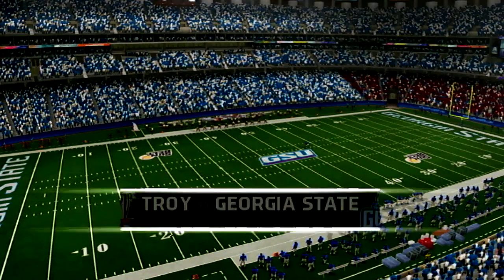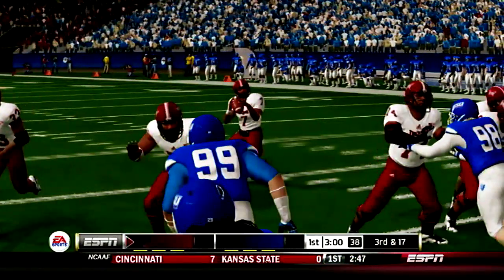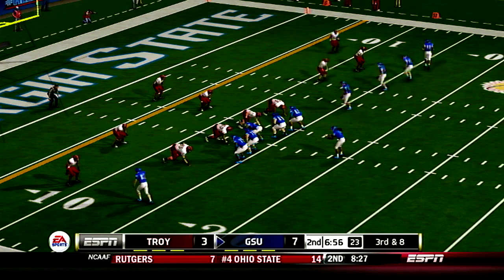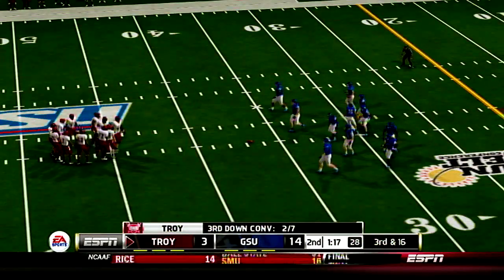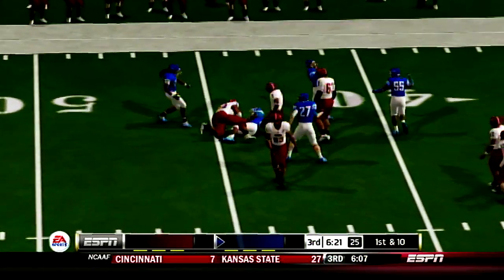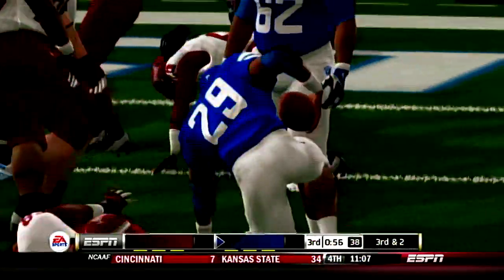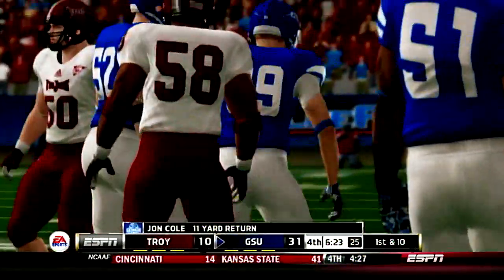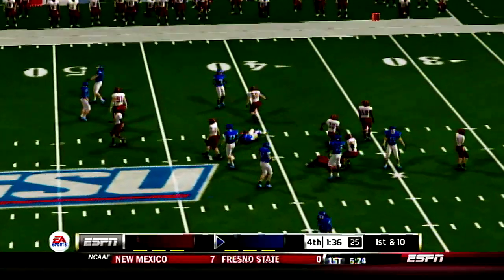NCAA Football '14 | Highland Scotties Teambuilder Dynasty | Troy vs. Georgia State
Welcome to week 11 of the college football season. Today game is between two Sun Belt teams, Troy, who is 4-3 and in the Sun Belt, are 2-1. Georgia State is 5-2, overall and in the Sun Belt, 1-2.

Make sure to drop a "LIKE"👍. Also SHARE the content of the channel on your socials for others to watch!  Thank you and I appreciate for your support of the channel and have a great day!

My PSN Gamertag: ShodIcon